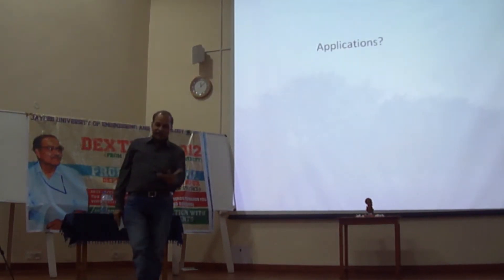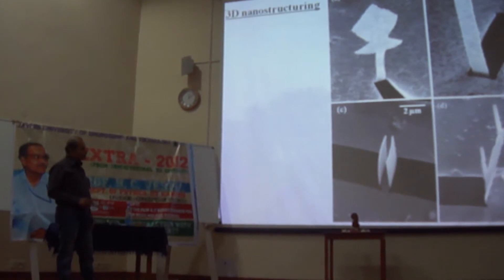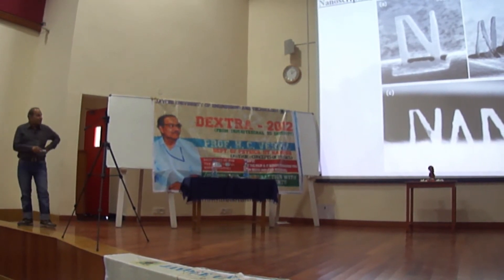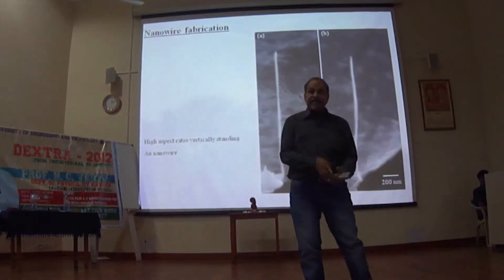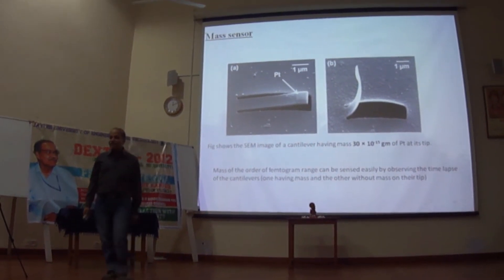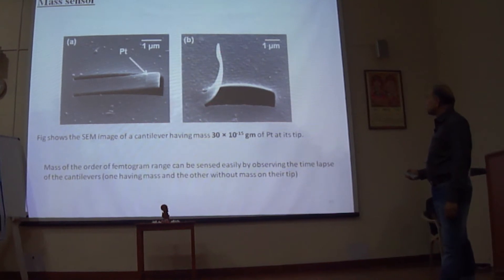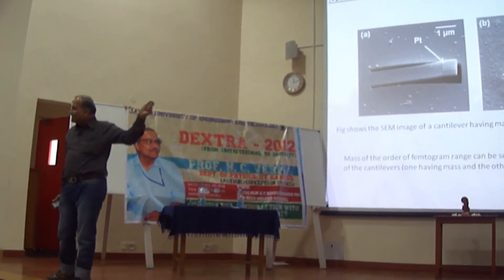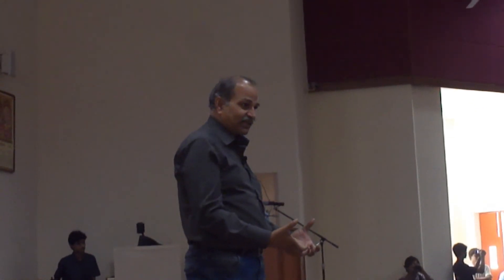Prof. H C Verma Lecture, JUET, DEXTRA 2012 - part V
The Production of this video was done when Dr. H C Verma came as a guest lecturer for DEXTRA 2012 held in JUET,Guna.

For all those who missed guest lecture by Dr. H C Verma & for those who attendeded guest lecture its new for you people too.